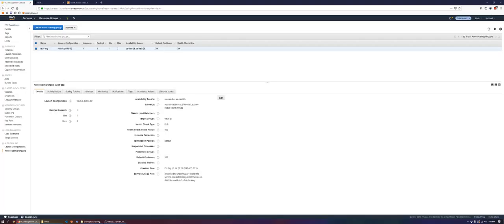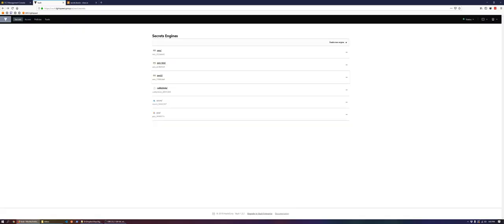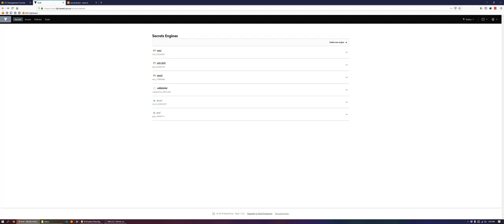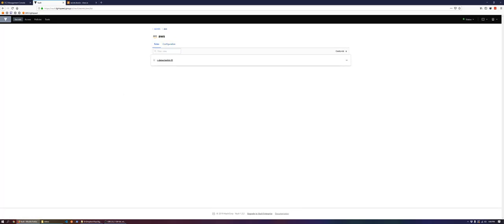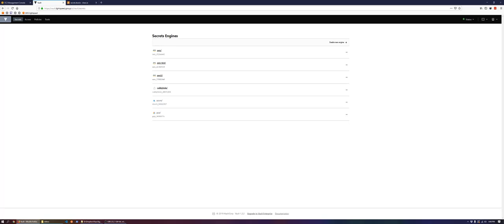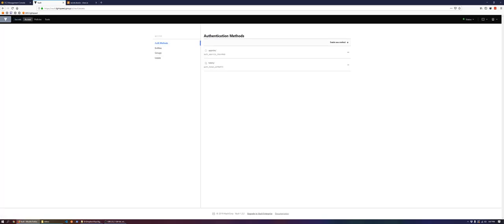AppRole and additional methods